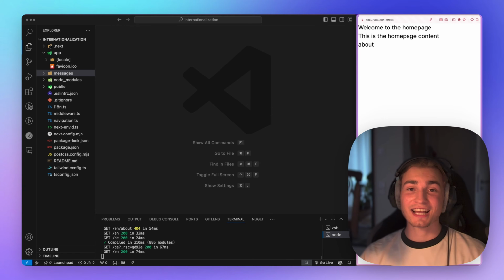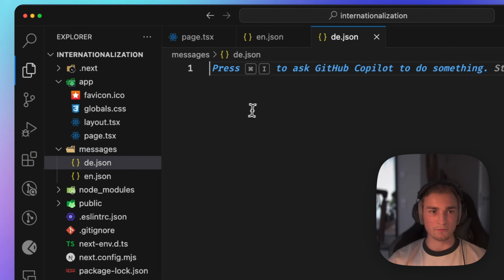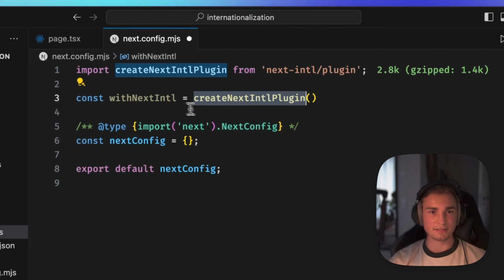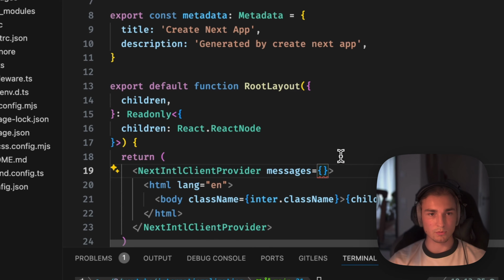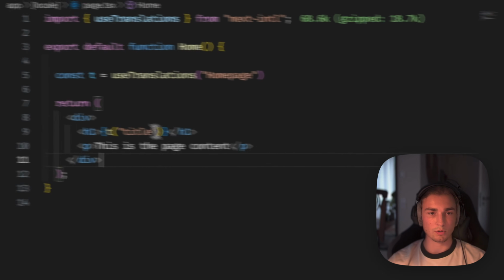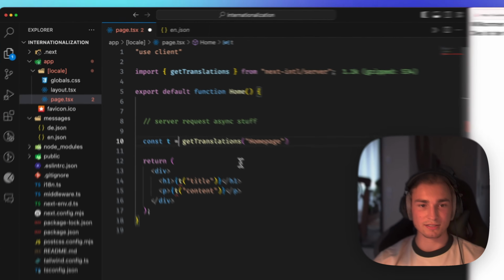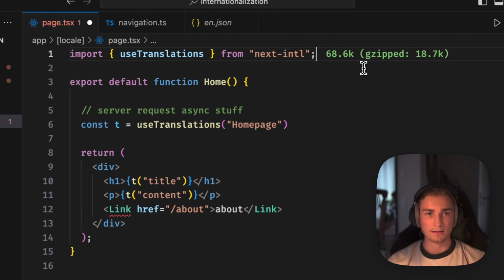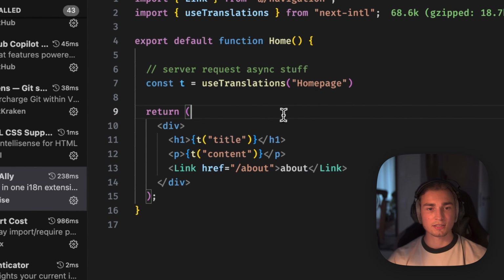Implement Awesome Next.js 14 Internationalization (i18n) with App Router and next-intl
I show you how to use next-intl to translate / internationalize your webapp in nextjs in multiple languages to provide best user experience and less effort!

Chapters:
00:00 What is Internationalization
0:47 Why should u use it
1:28 Implementation
10:26 Async Components
11:37 Client Approach
13:23 Additional Informations and Tips

Hello World! 👋🏼 My name is Tobi and I'm a webdeveloper from Germany ✨ On this channel you will find free educational content about everything related to the web, from frontend to backend!